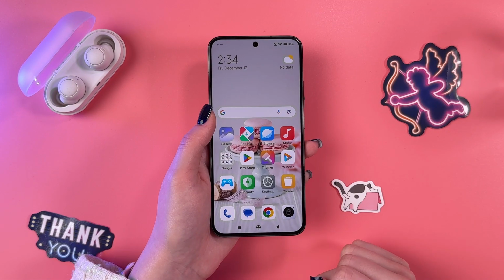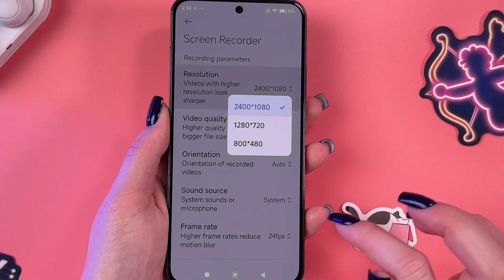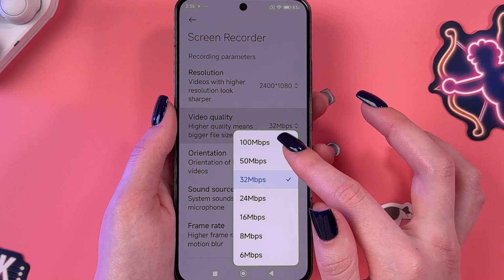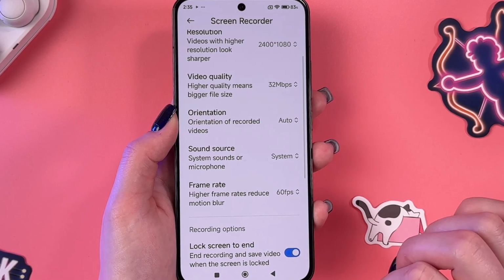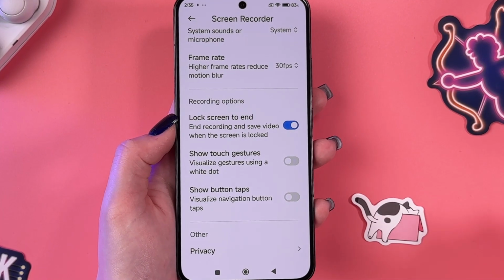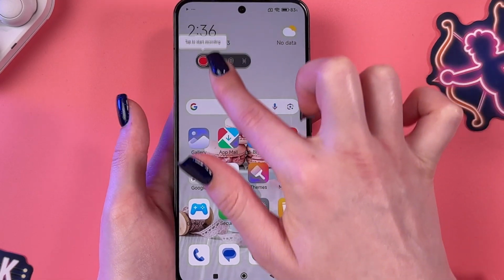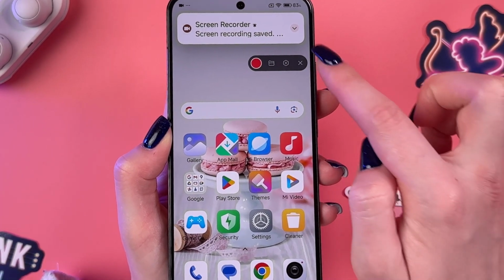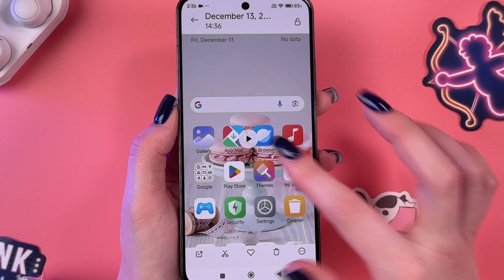How to Record Your Screen on Xiaomi 13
Discover the easiest and most efficient way to record your screen on the Xiaomi 13 in my latest tutorial video! I'll show you step-by-step how to access and utilize the screen recording features, including tips on optimal settings for quality and storage management. Whether you're capturing gameplay or creating a guide, this video will ensure you get the best recording results without filling up your device storage too fast. Watch now to become a screen recording pro on your Xiaomi 13!

Screen Recording Guide for Xiaomi 13
How to Capture Your Xiaomi 13 Screen Effectively
Recording Your Xiaomi 13 Screen – A Step-by-Step Tutorial